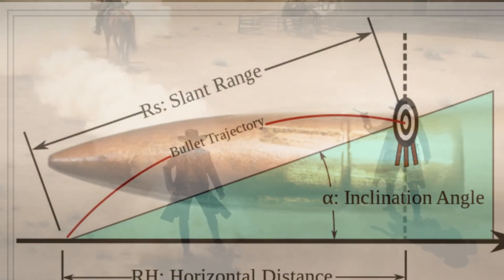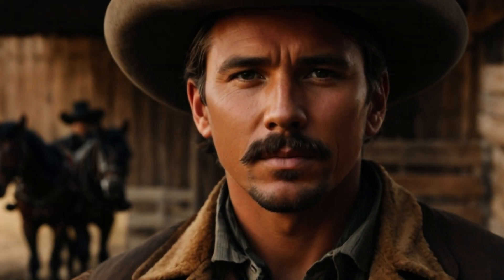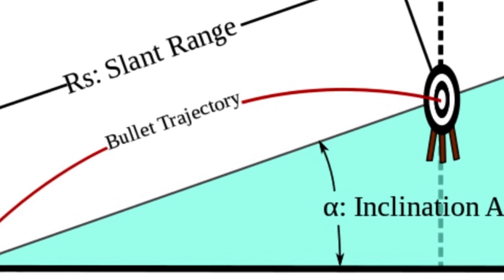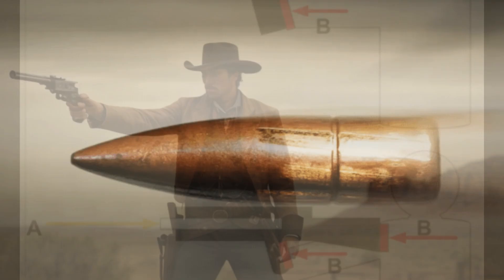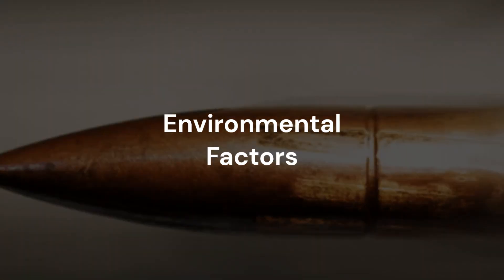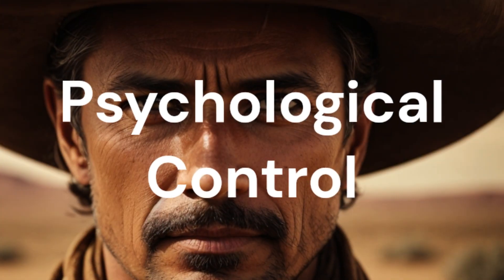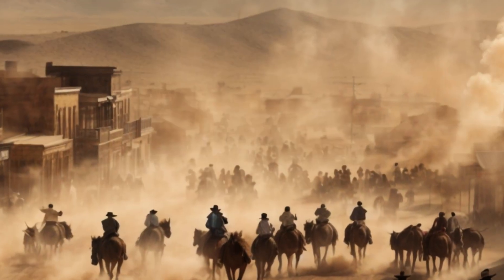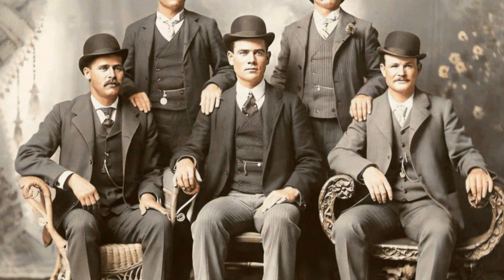🤠🤠 The Science Behind Winning a Wild West Duel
The Science Behind Winning an Old West Duel